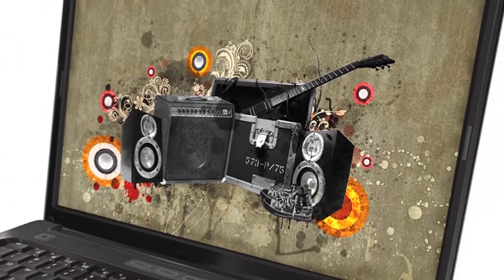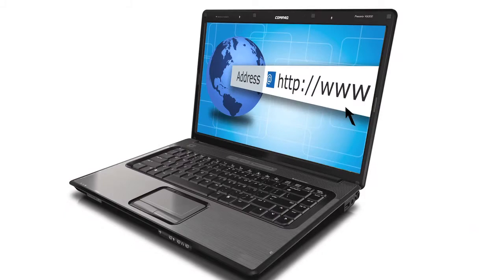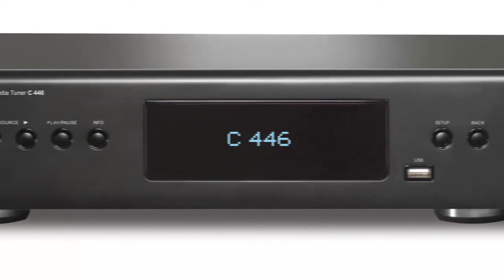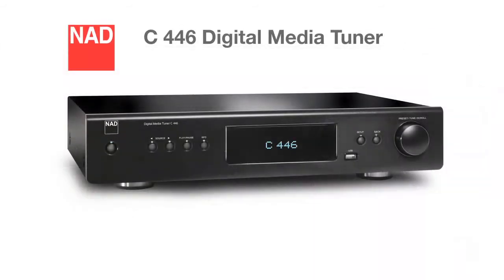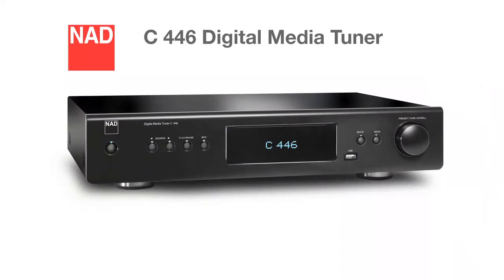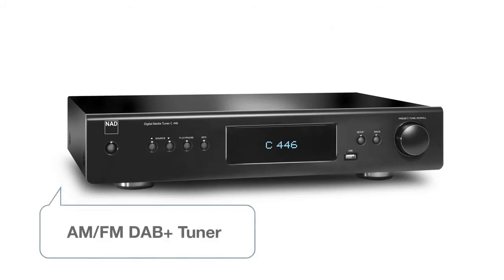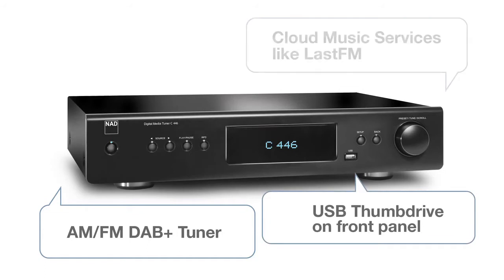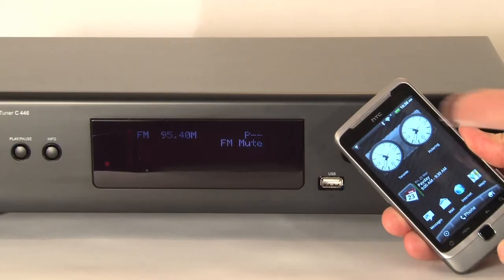NAD C446 Media streamer / tuner - iEar.nl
Audio streamen en internetradio ontvang je eenvoudig met de NAD C446. Bij iEar' vind je alle NAD producten.